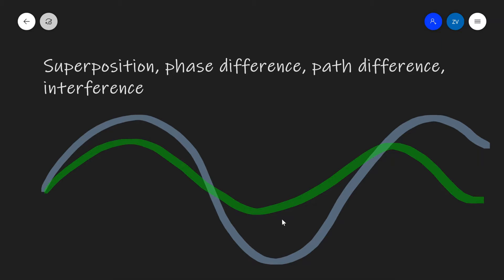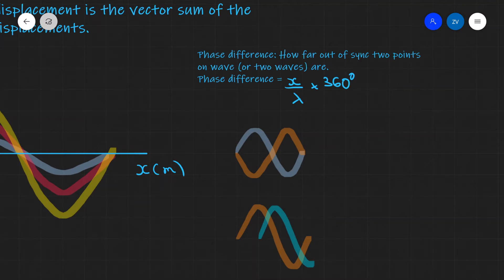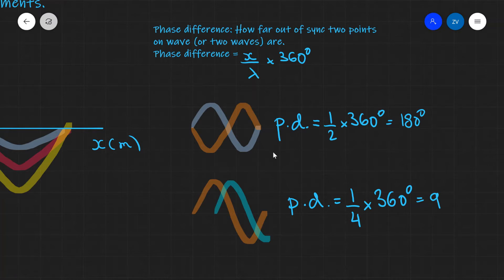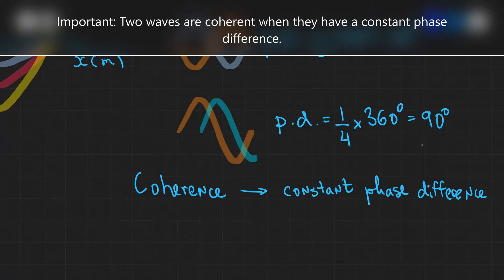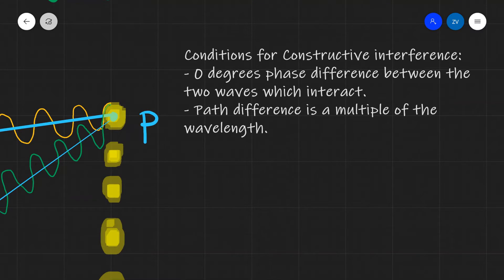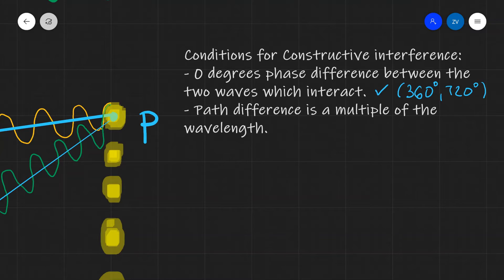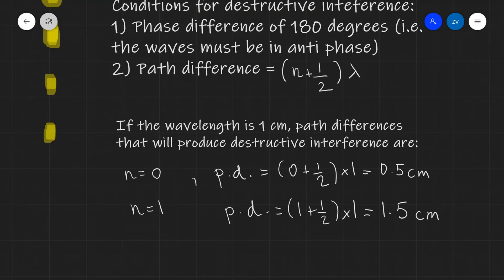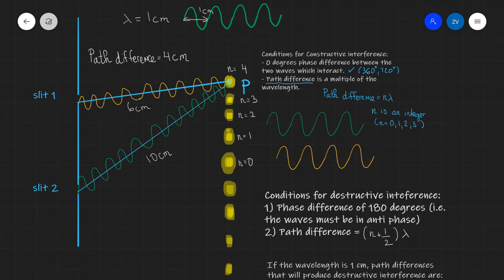A Level Physics Waves Revision: Superposition, phase difference, path difference and interference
Chapters:
00:00 Intro
00:15 Superposition
03:05 Coherence
03:56 Path Difference and Phase Difference
05:08 Constructive Interference Conditions
08:45 Destructive Interference Conditions
11:57 Practice Question

This is excellent A Level Physics revision for all exam boards including OCR A Level Physics, AQA A level Physics, Edexcel A Level Physics, CIA Cambridge International A Level Physics, Eduqas etc.